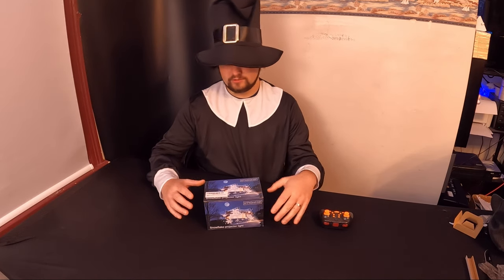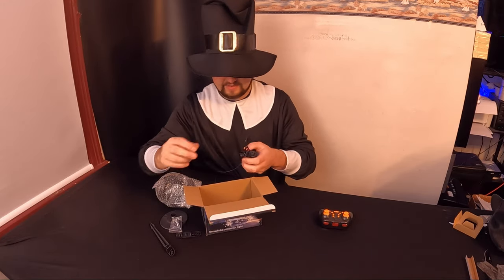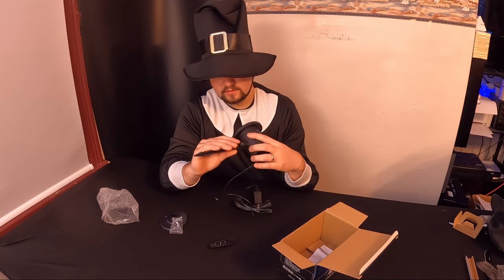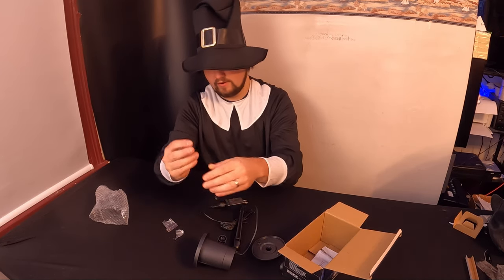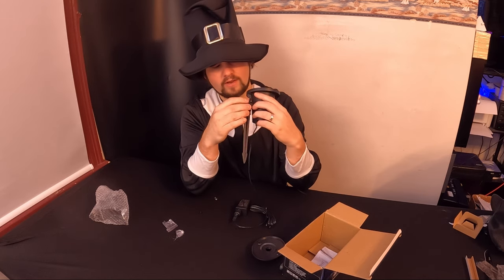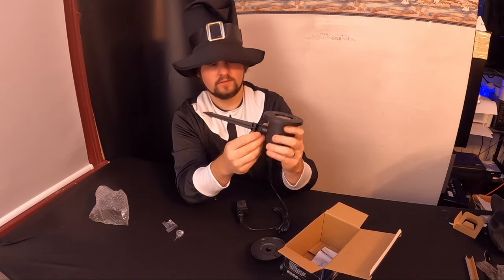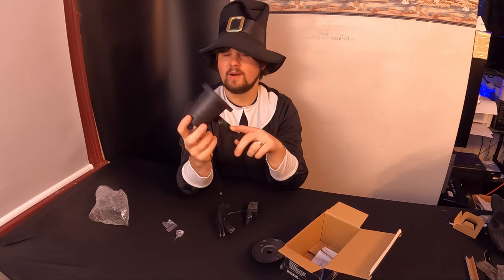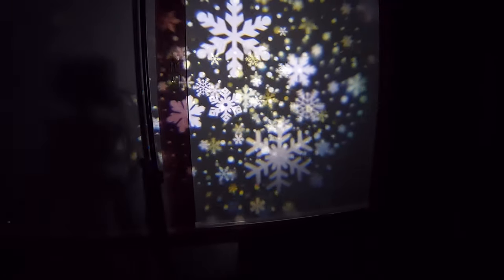Christmas Snowflake Projector Lights-【2021 Upgraded】Snowfall Projection Lamp Waterproof Snowfall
If your interested you can buy it